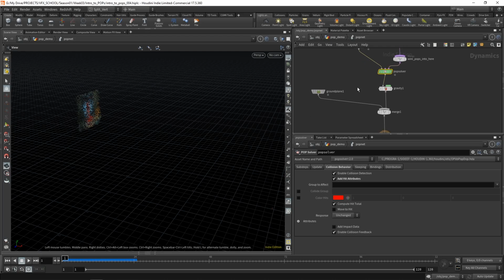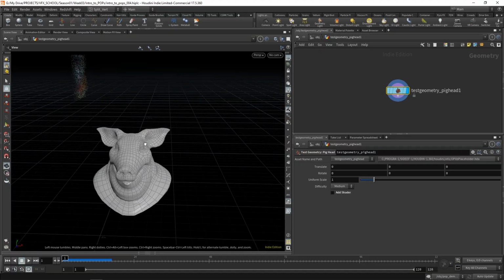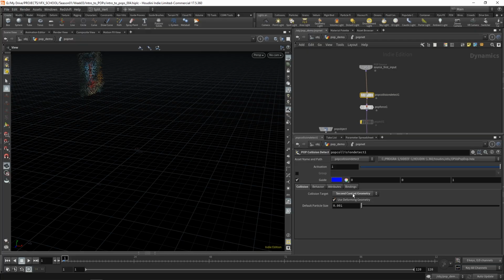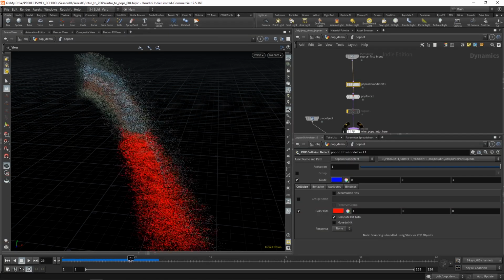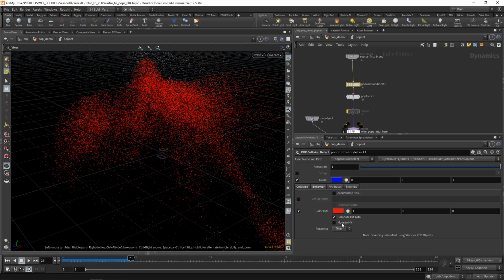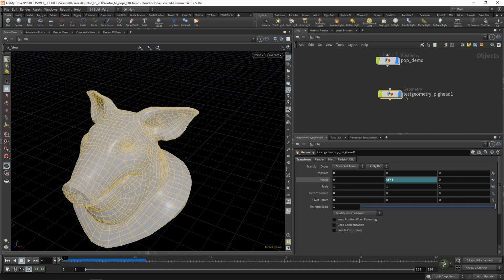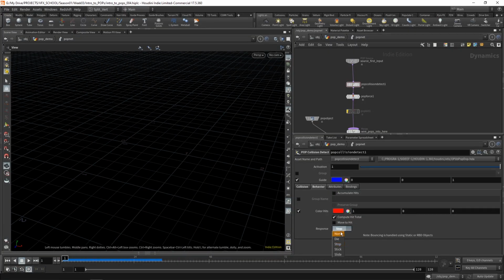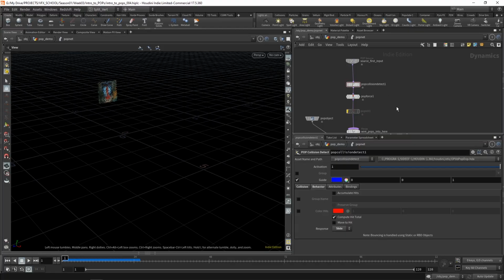57 colliding with objects v1 1080p